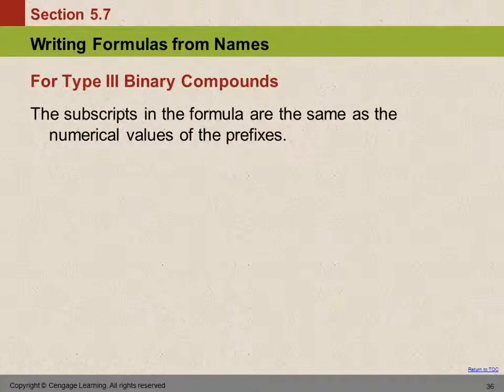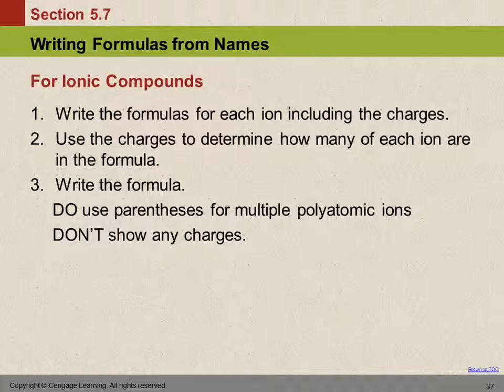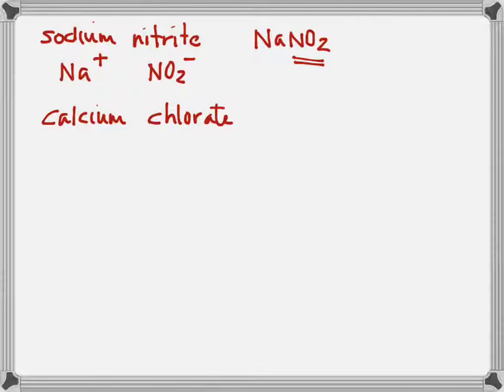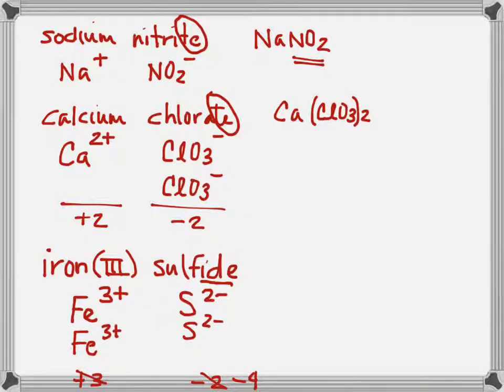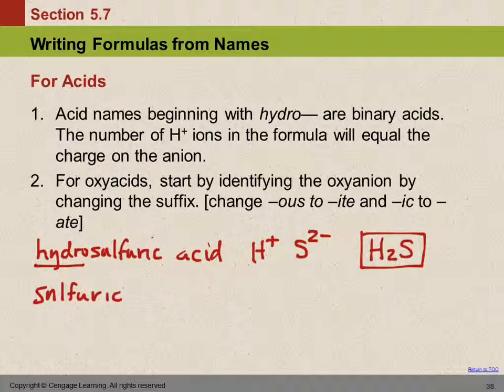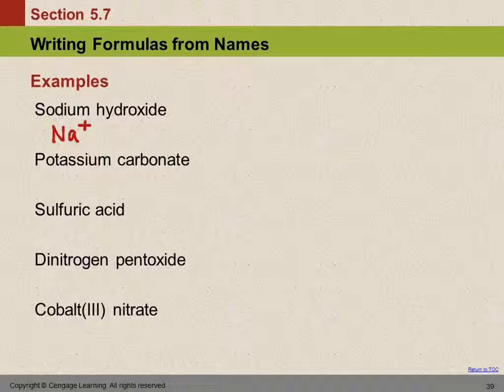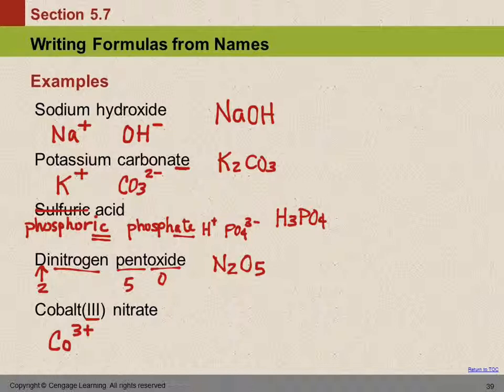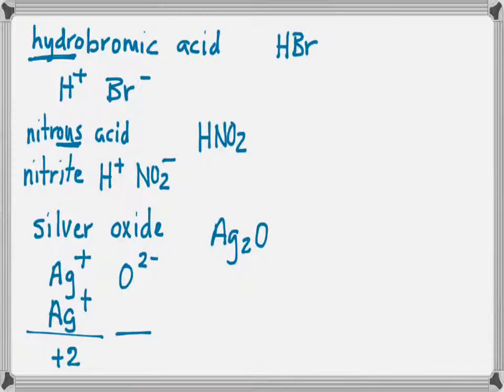10 5.7 Writing Formulas From Names